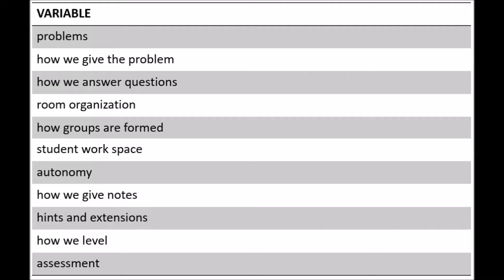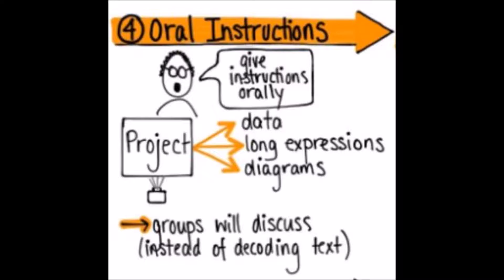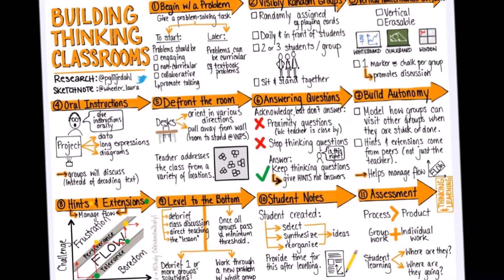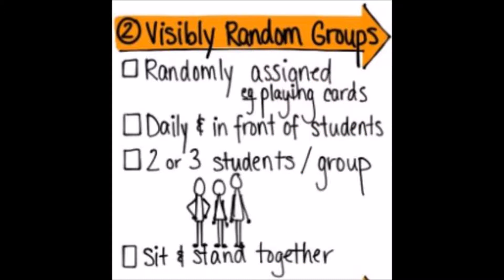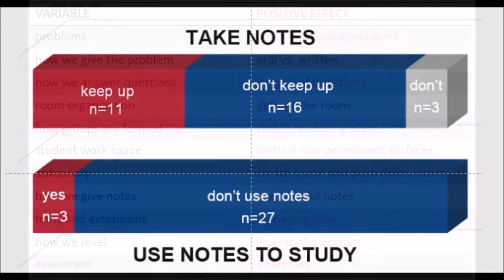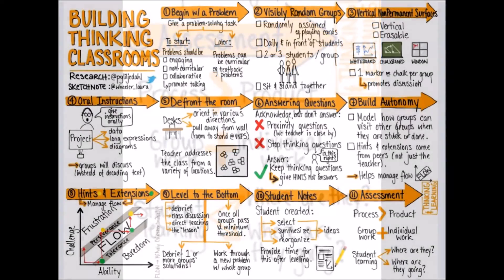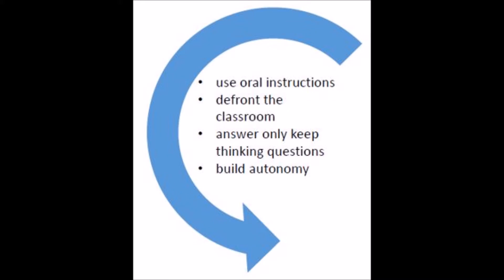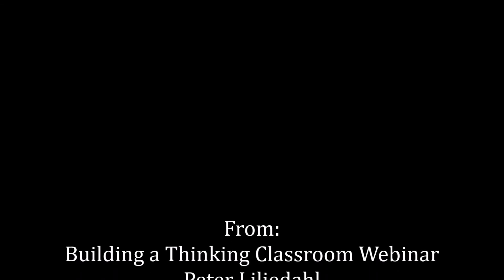Building Thinking Questions Liljedahl New Video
Summary of Research from Peter Liljedahl on Building Thinking Classrooms.